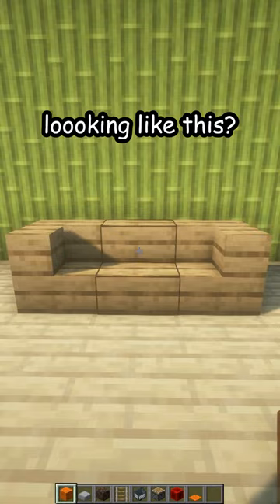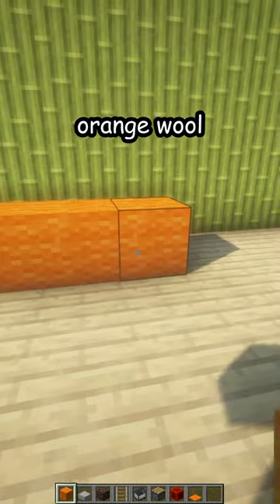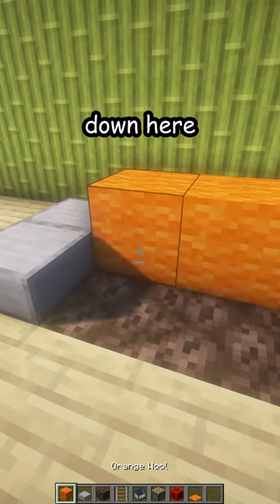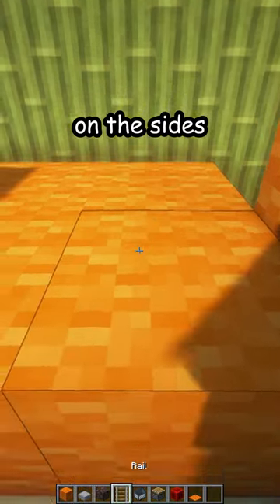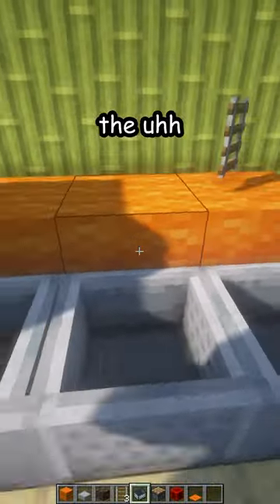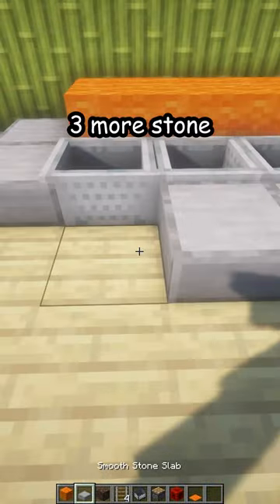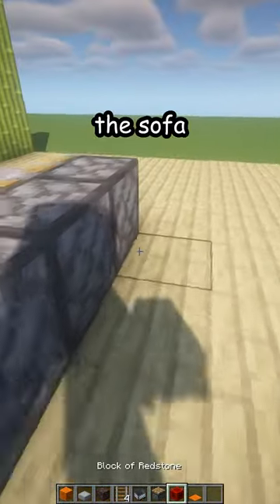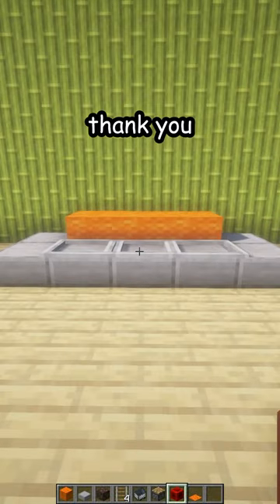ORANGE MINECRAFT SOFA